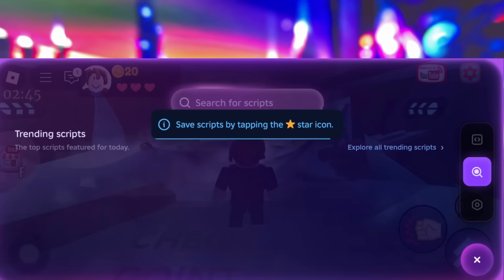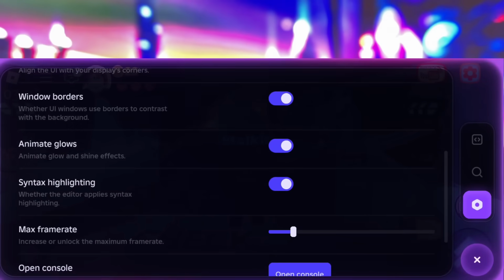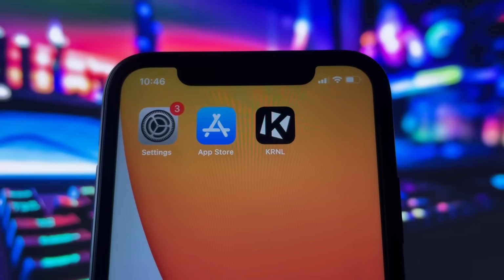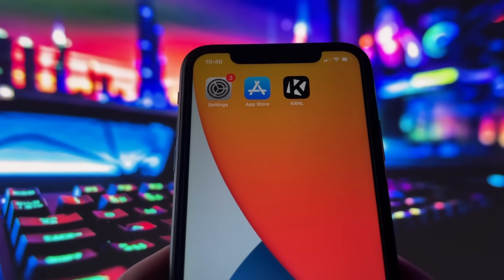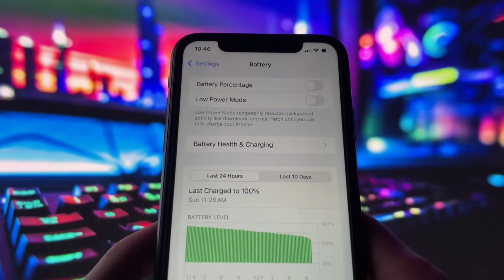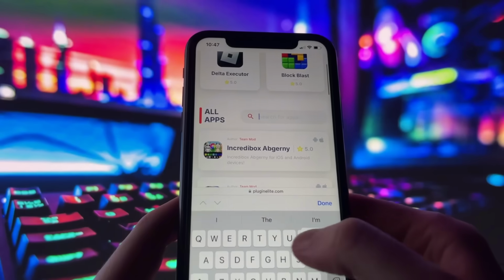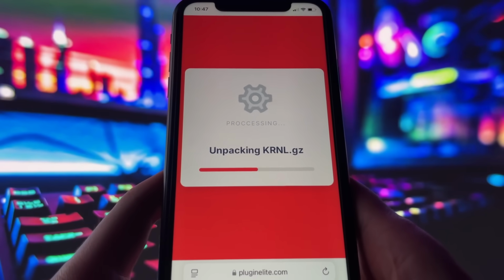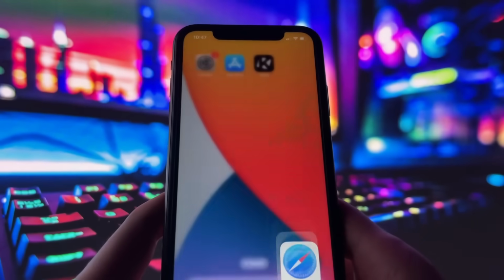KRNL Executor Mobile iOS & Android | How to Download KRNL Executor for Roblox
Get KRNL Executor on mobile—no PC required! This tutorial walks you through downloading KRNL on iOS and Android, compatible with top Roblox scripts.